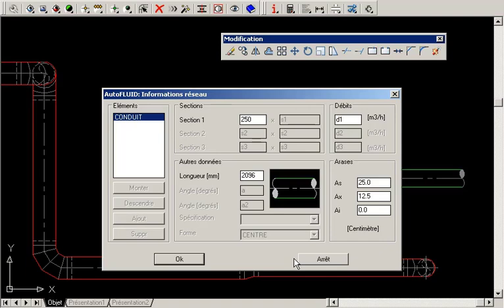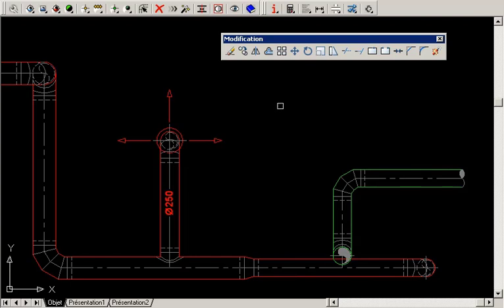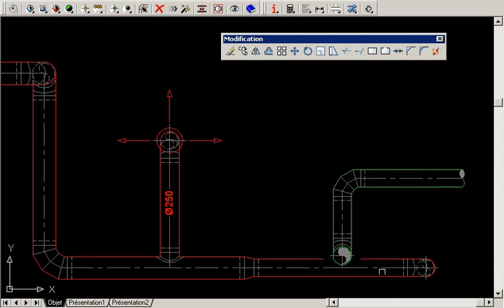AUTOFLUID Guide : Structure of a network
Learn how to check the structure of your network to make sure your drawing is entirely recognized by AUTOFLUID and optimize your software using.